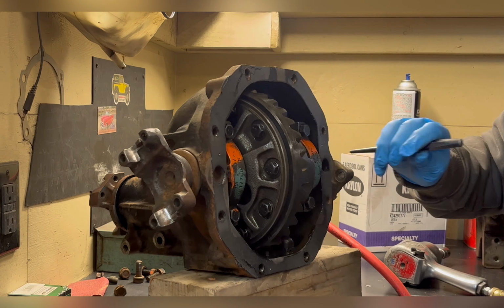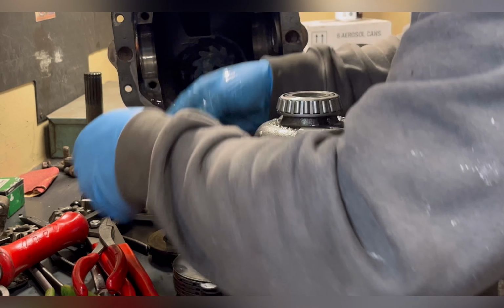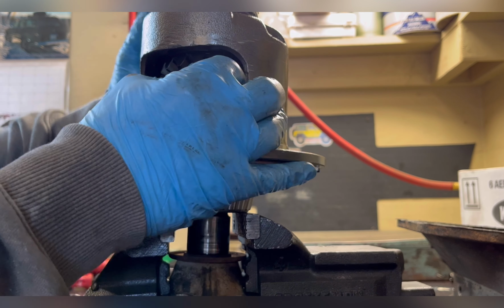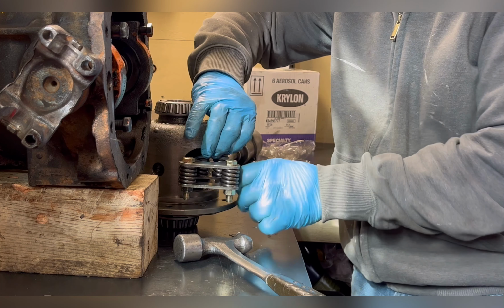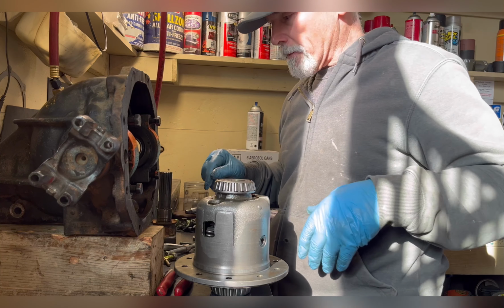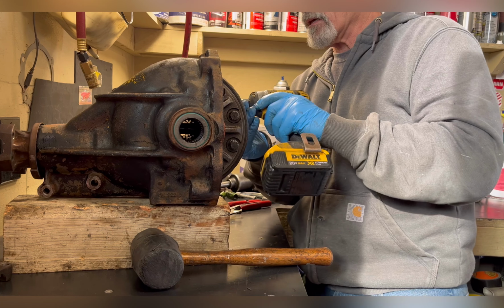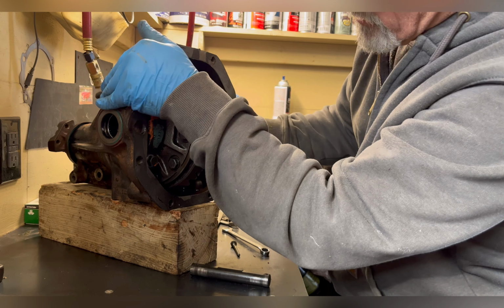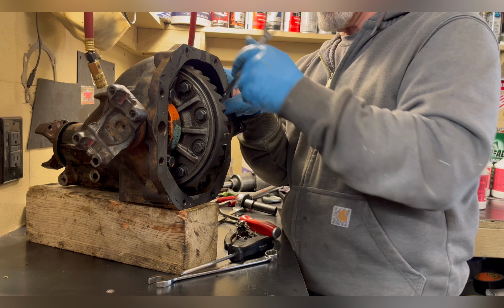GM 10 bolt Posi upgrade (works on 12 bolt too), tighten up a limited slip.